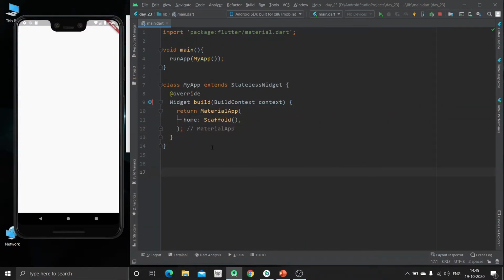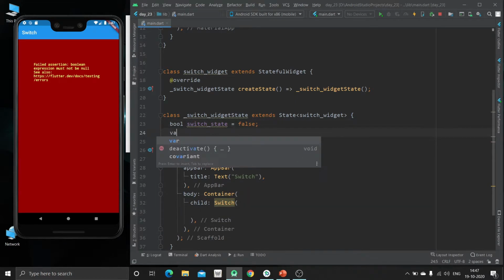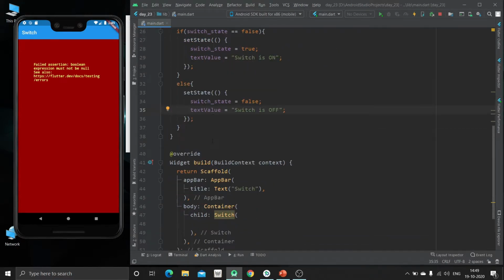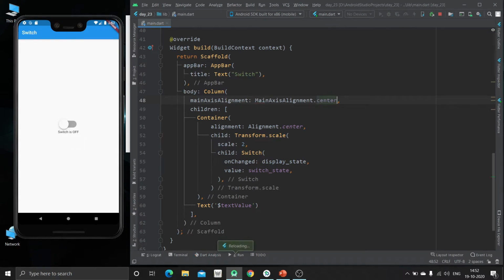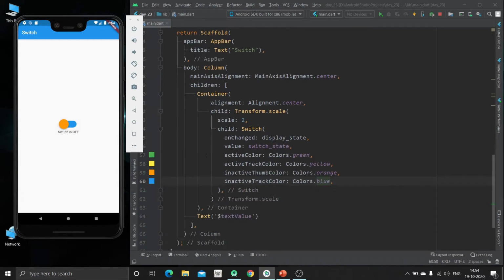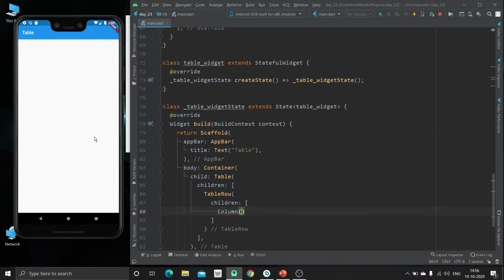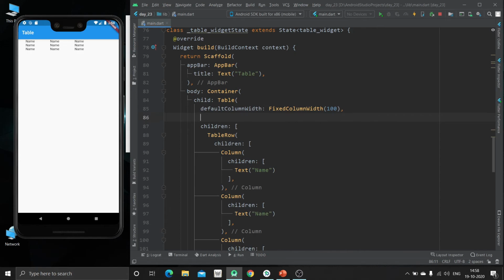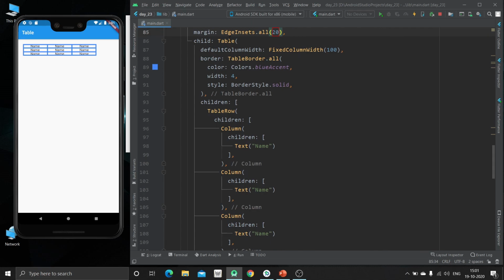Day-23 30DaysOfFlutter | Switch and Tables | Code Warriors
Hola amigos!
DAY 23 of 30 days of Flutter is live. 🤩
“Greatness is sifted through the grind, therefore don’t despise the hard work now for surely it will be worth it in the end.” 🌟
– Sanjo Jendayi
Starting a project that you want to work on and finishing it all the way through will be way more beneficial than starting something too complex and giving up along the way.
THINK || GROW || INSPIRE
So do watch our session and don't forget to write a summary in your own words in the comment section. ⬇️
Join us on October 23'2020 for our session on Blogs and Videos. 🤩

HAPPY LEARNING!